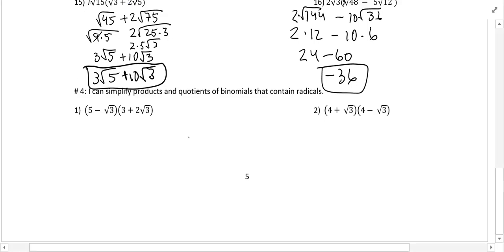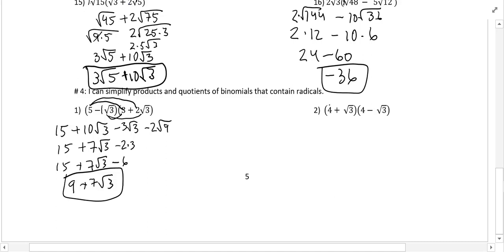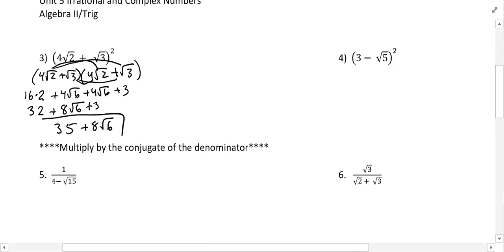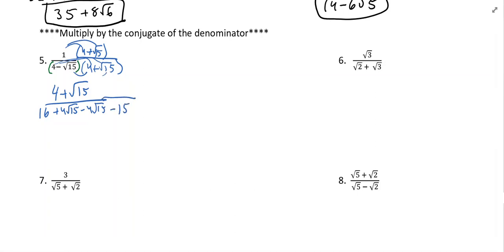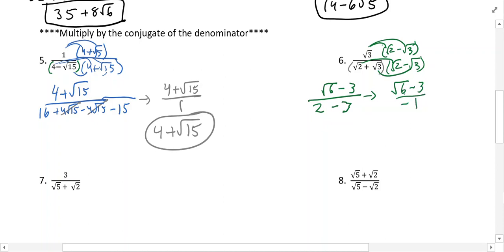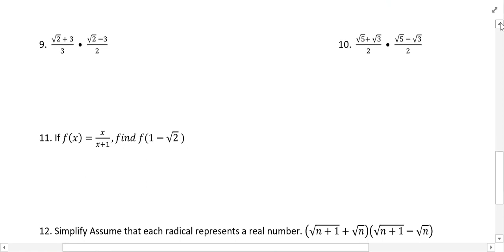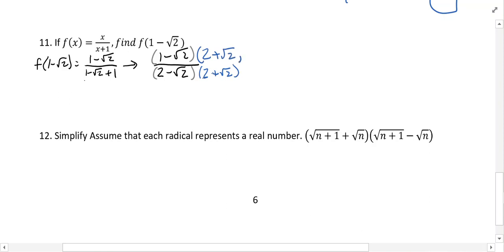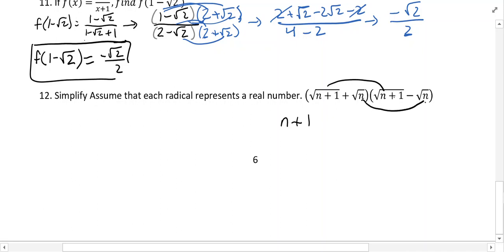unit 5 video 4